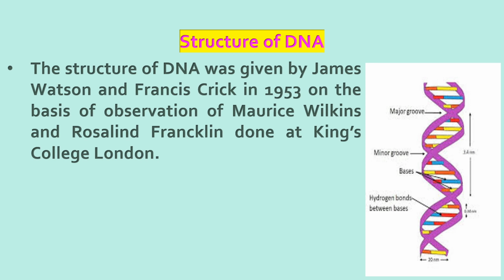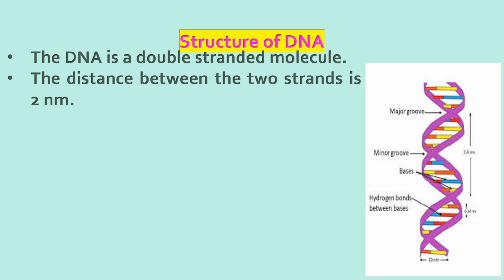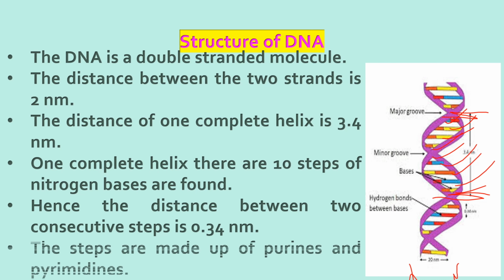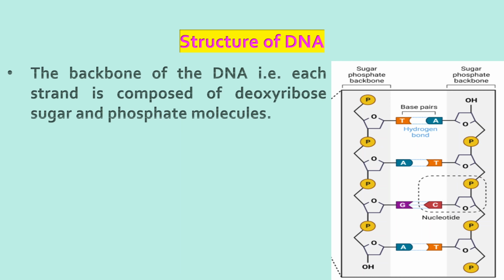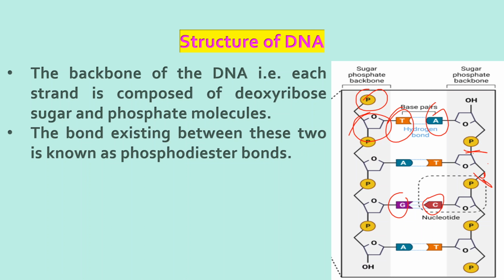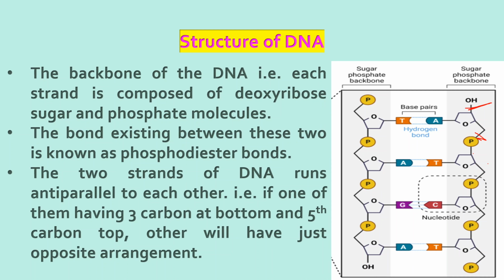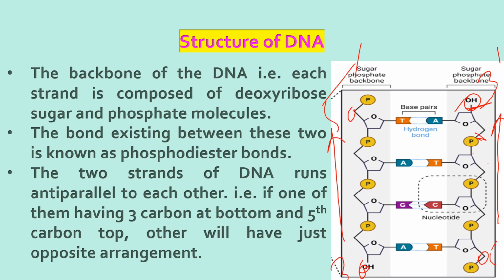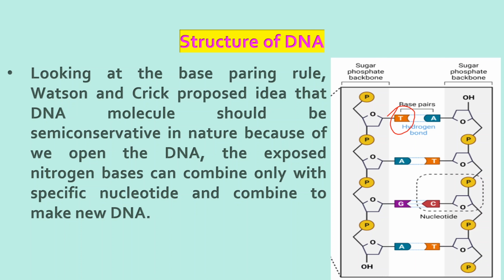Class XII Biology chapter 5 structure of DNA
GENETIC MATERIAL,
WATSON AND CRICK'S MODEL,
NITROGEN BASES
PURINES
PYRIMIDINS
PHOSPHODIESTER BONDS,